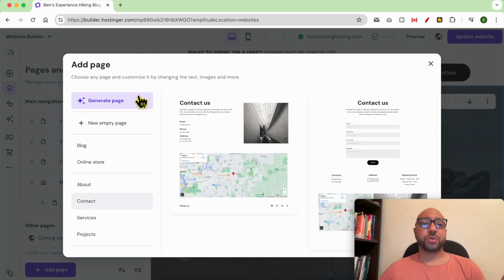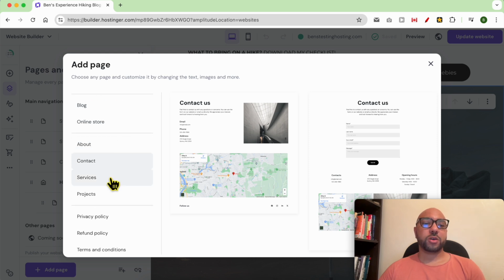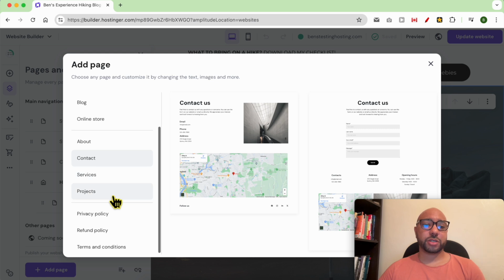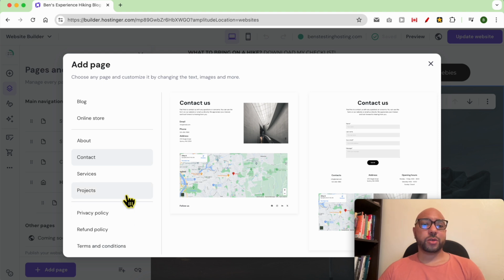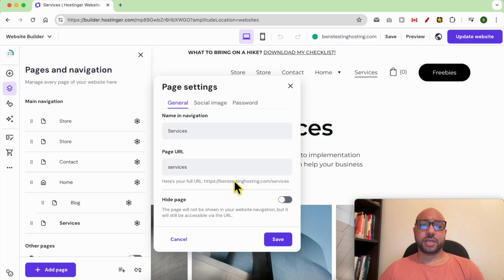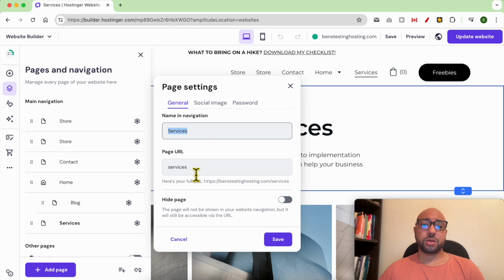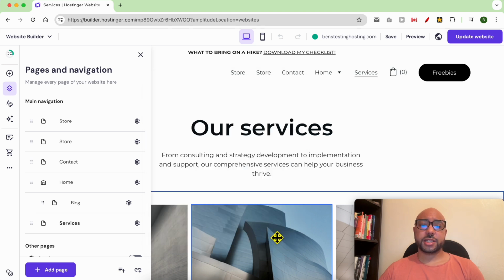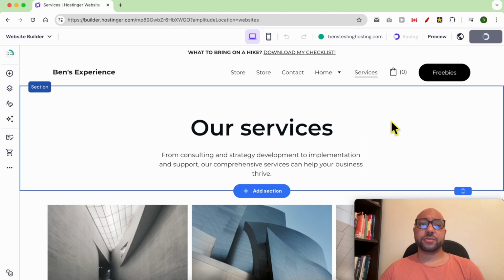How to Add a new page in hostinger website builder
In this video, I will show you how to add a new page in Hostinger website builder. Adding a new page in Hostinger website builder is a straightforward process. Whether you want to create an about page, contact page, services page, or even an online store page, Hostinger website builder makes it easy.

To add a new page in Hostinger website builder, simply navigate to the pages and navigation section, then click on add new page. You can choose from various templates or even create a blank page. For example, if you want to create a services page, select the services template, customize it to your liking, and save your changes.

Adding a new page in Hostinger website builder is just one of the many features that make it a powerful tool for building your website. Don’t forget to update your website to see the changes live.